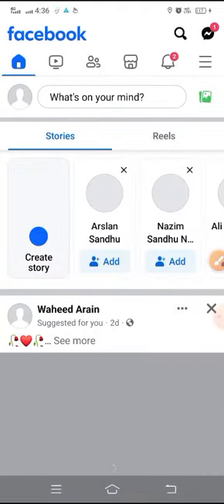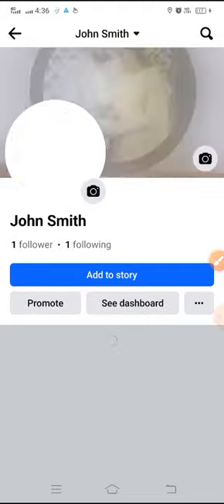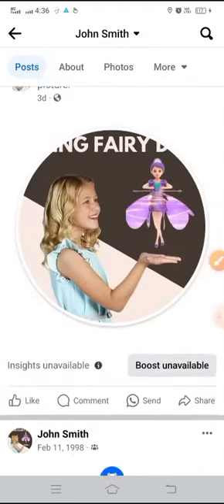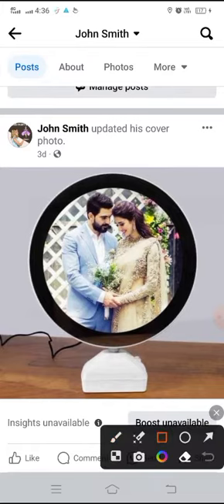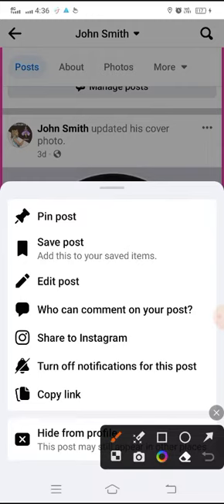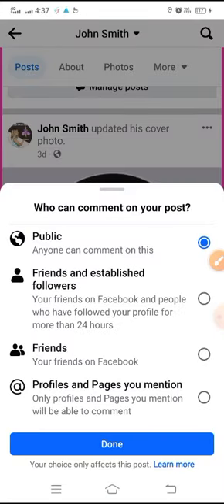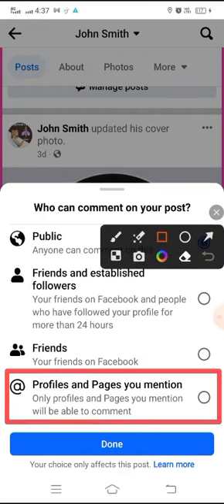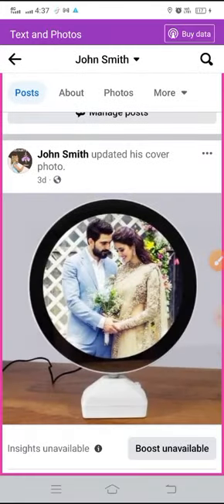How To Turn Off Comments On Facebook Posts | Disable Comments On Facebook Posts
In this video i will tell you that how to turn off comments on facebook and how to disable comments on facebook post.in this video! How to disable comments on Facebook post? Learn how to turn off comments on your Facebook post in this step-by-step tutorial. In this video, we’ll show you how to disable comments on your Facebook post in just a few easy steps.

how to turn off comments on facebook profile picture